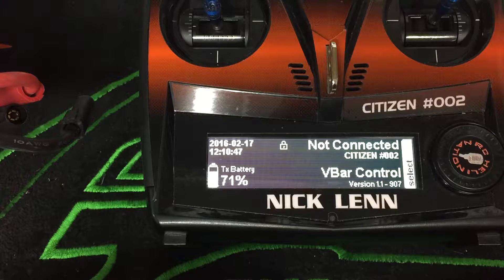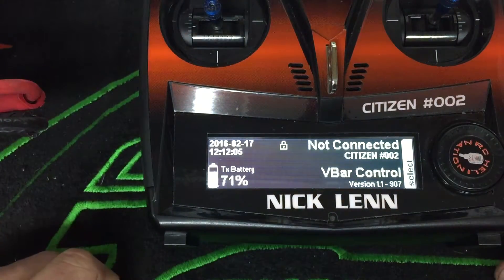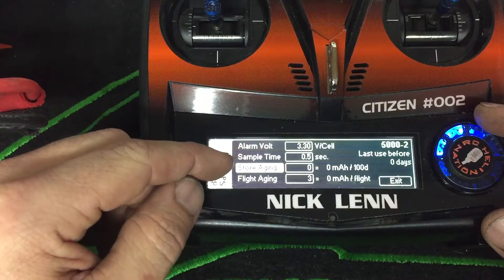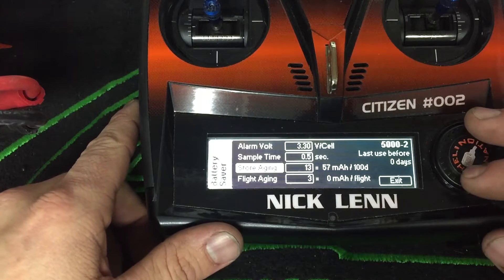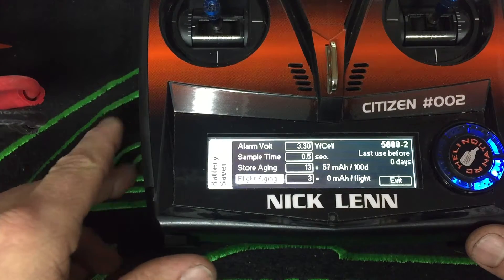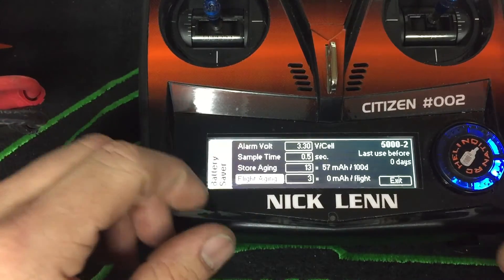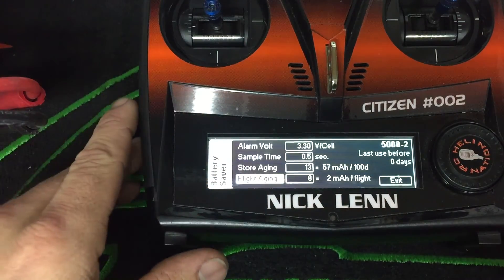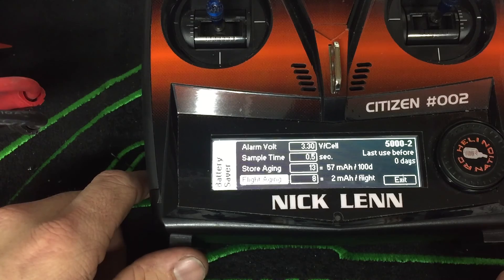Battery Saver Setup